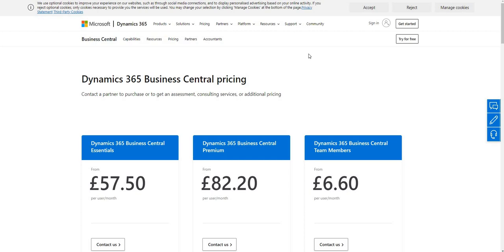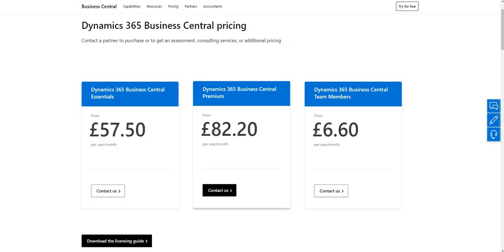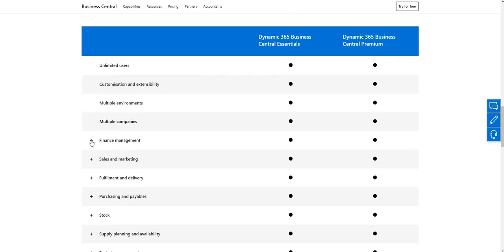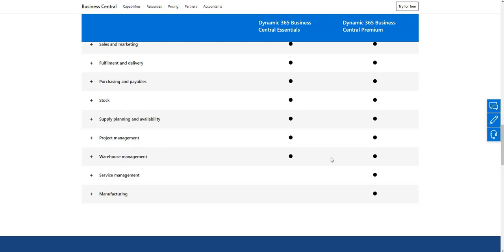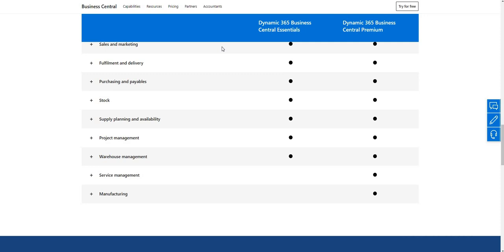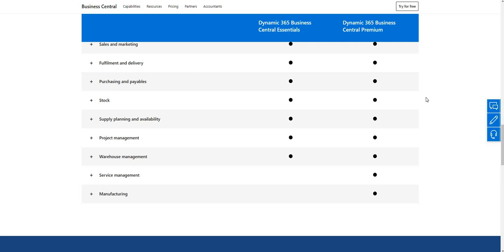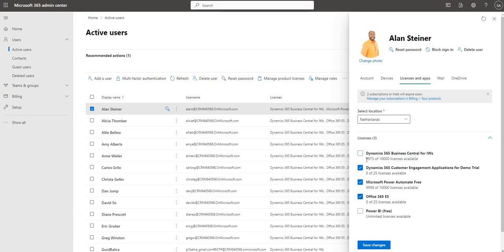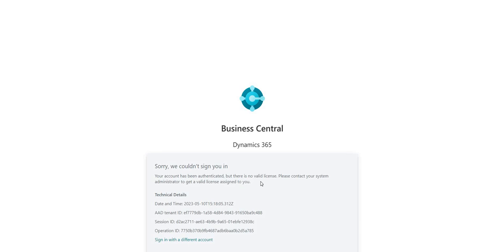Licensing and Users in Business Central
Business Central licenses can only be purchased through CSP. This video talks through the different types of licenses that can be used on a Business Central environment. More detail can be found here: